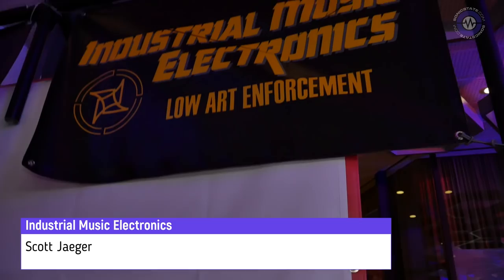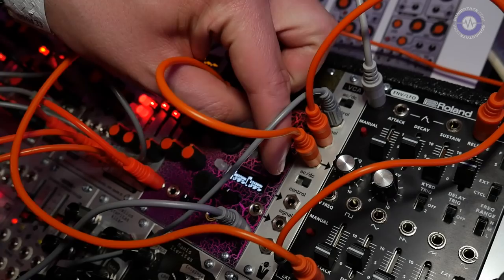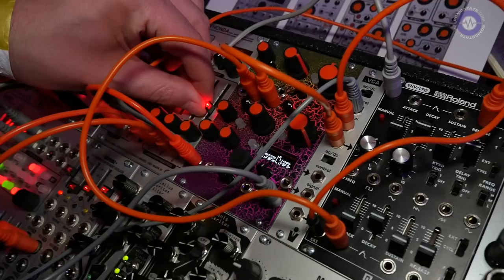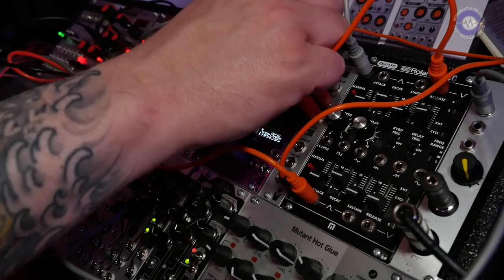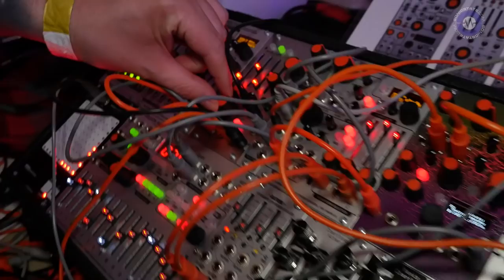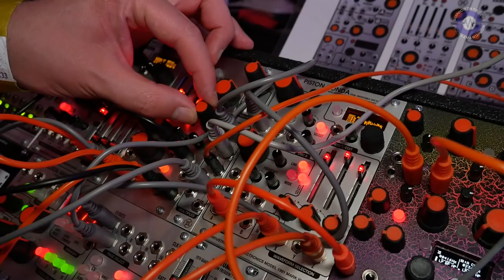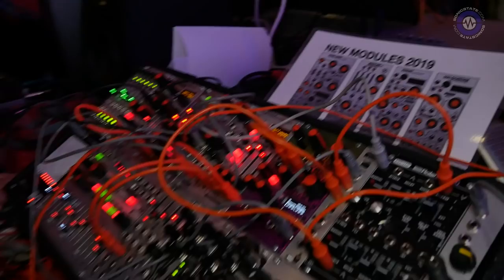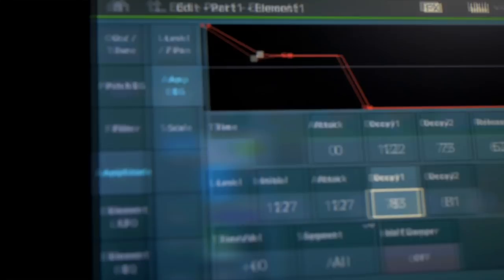Superbooth 2019: Industrial Music Electronics Bionic Lester and Andore Jr.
President of Industrial Music Electronics Scott Jaegar has spent the last couple of years working on some major updates to some of his classic modules. We have already had the Hertz Donut Mk3 and the Piston Honda mk3 earlier this year, so it is only right that Scott is updating his classic 12dB digital filter Bionic Lester and the Andore Jr.

The Bionic Lester is a 12dB digital filter with morphing filter type, overdrive and clipping with assignable cv inputs and link mode for dual peak/stereo operation. Andore Jr is an Analogue low pass gate with VCA, dual ADSR generator with independant I/O and shared controls, VC velocity, log/lin/exp shape control.